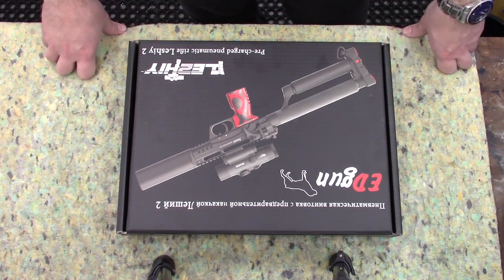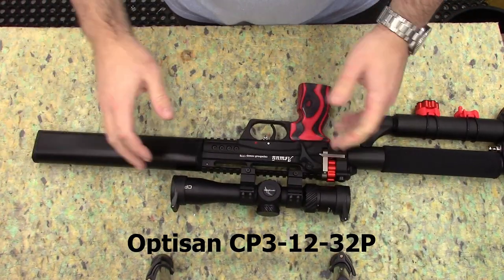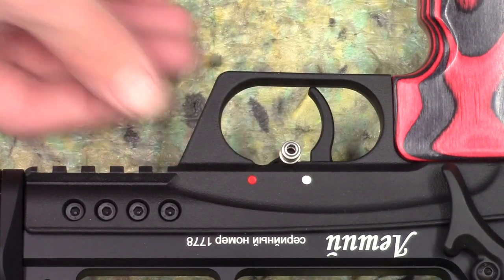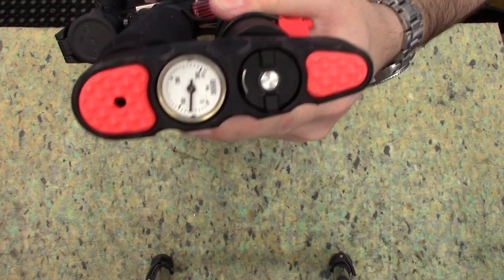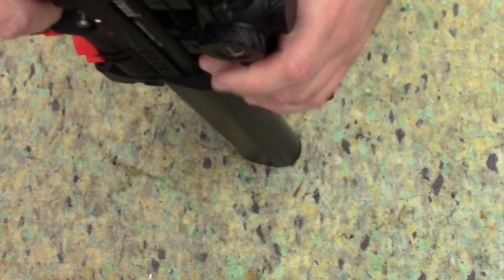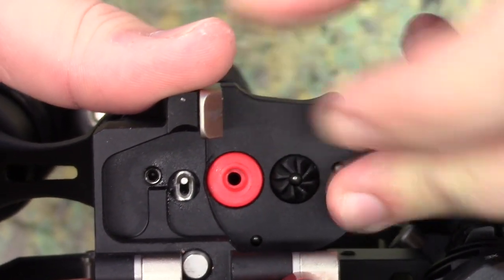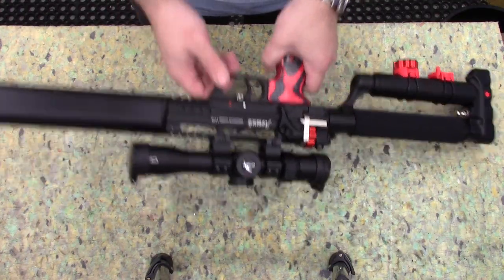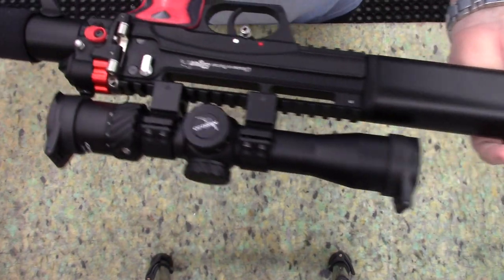Leshiy 2 UK overview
Hi everyone just a quick overview for the new Edgun leshiy 2, first video so be nice, and tell me what you want to see next, ill be uploading a chronograph/ shot string within the next few days so subscribe for more.